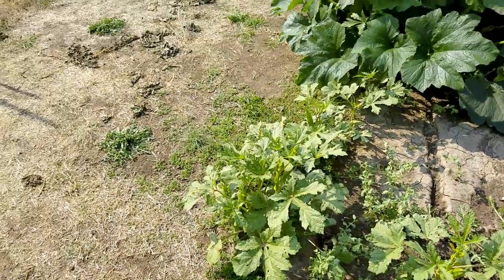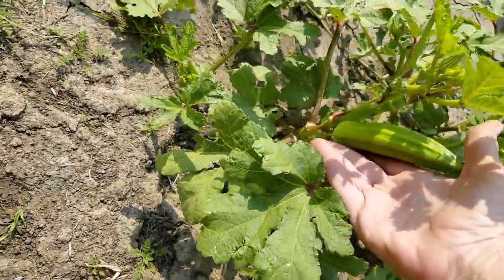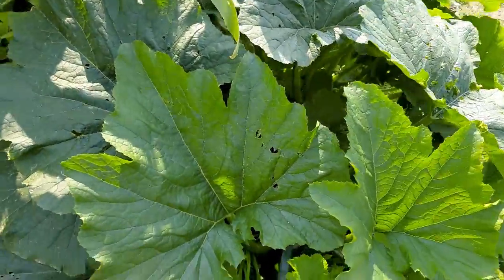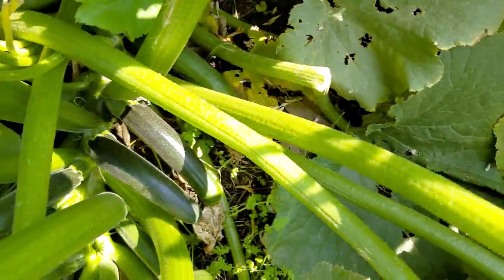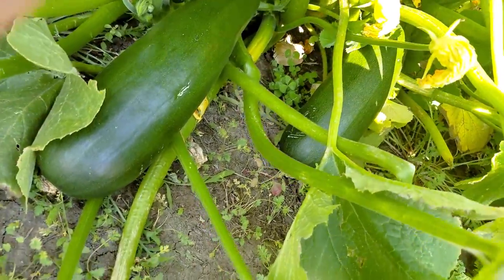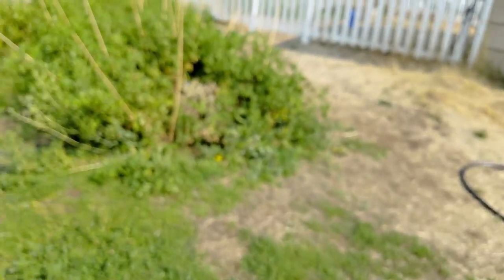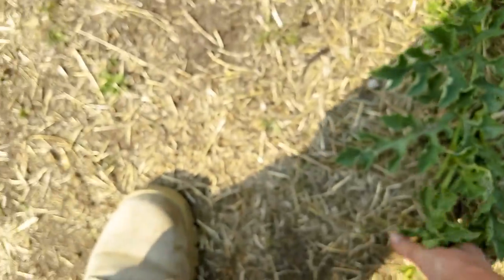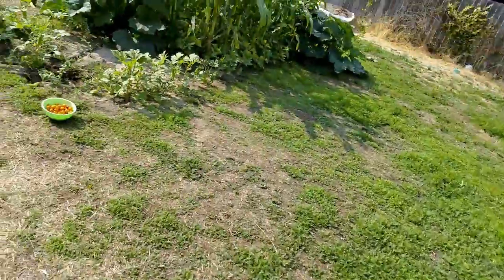Garden Update Sept 6th 2018 Daily Harvesting - Pretty Good Haul Today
Hi. My name is Patti. Welcome to Anybody Can Farm
This is a channel for old, infirm and low income people. My website used to cover my old semi - urban farm but I had established the yard and gardens, fruit trees and chickens years before and I thought this would be the best way to show people who are, like I said, older or handicapped and low income how to develop their own little places in a realistic time frame.

If you are looking for a weekend project, this isn't the channel you are looking for. If you are looking for a channel that just does a little bit a day working toward specific goals by someone who is pretty limited in strength and mobility, but don't know how or where to start, stick around, leave a question or comment. I love to hear tips and shortcuts.

I am going to try and develop this empty yard over the next 5 years into a yard full of food. This town lot is less than a third of an acre and I am curious to know exactly how much food it can produce.
I hope you will join me in this odyssey of food production in town.

I can only get better from here, right? Leave your comments too. Let's all help each other.

I lost my original content on the website and I have to start all that over but I don't know if or when I'll get around to it. And I suck at checking my email (for the record) so maybe just leaving your comments would be better.